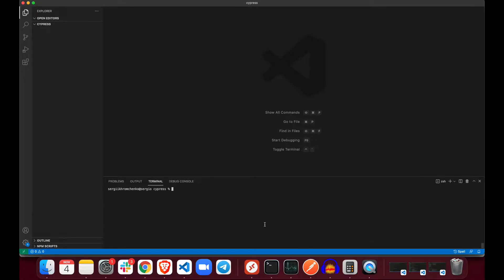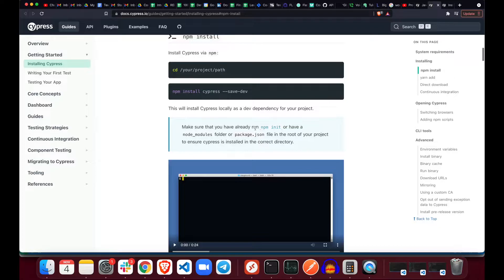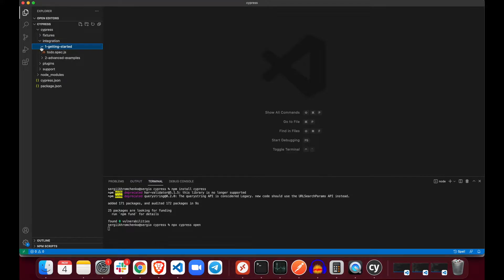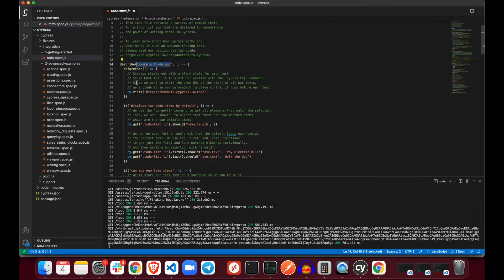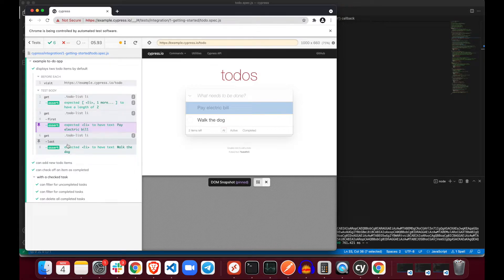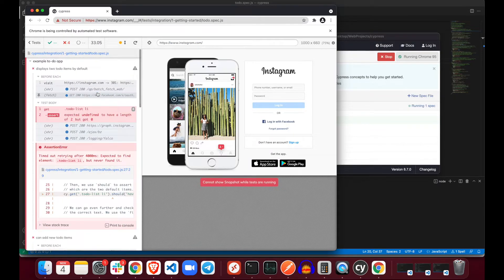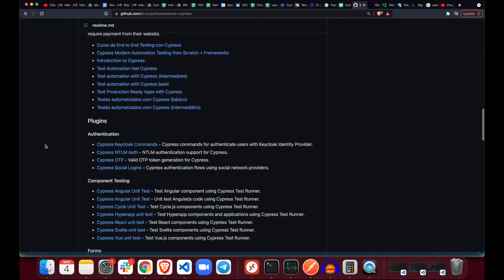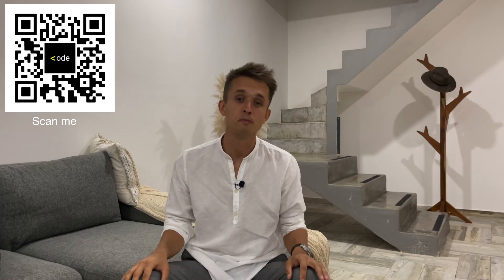How to install Cypress + Bonus features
CypressIO aka cypress is one of the most popular NodeJS based UI automation testing frameworks nowadays. After installing it for a first time, I clearly understood why. It is very user friendly, and has a great set of documentation for those who are looking to get into automation testing field.

Let me show you how install it, and I'll also share a link where you can find a lot of great features you could possibly use!

Here are a few quick links to get in touch:
1. Software Quality Assurance Course - sign up for a free lesson
2. Learn more info about Manual Testing and Automation Testing